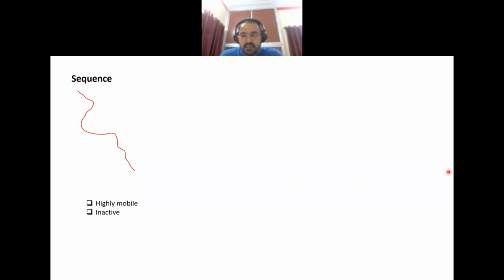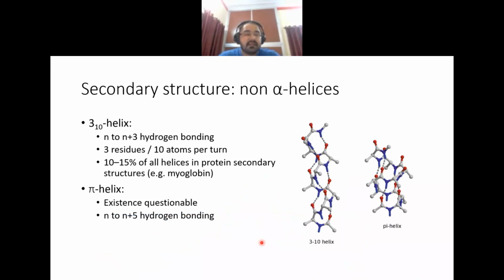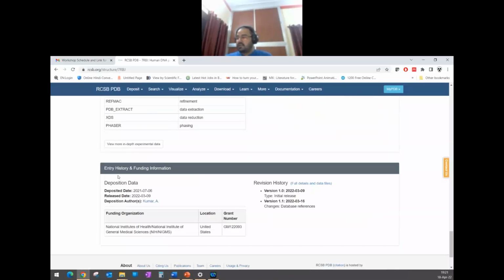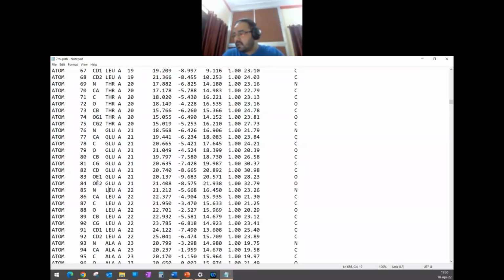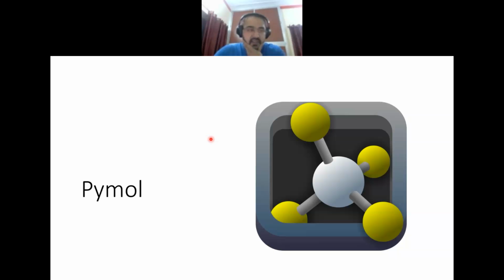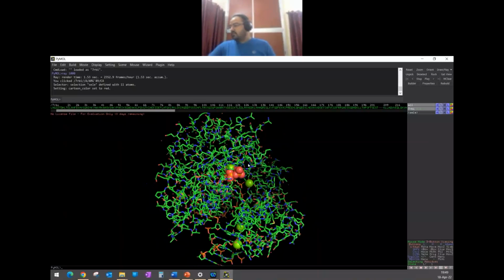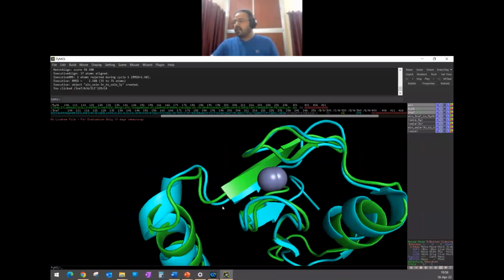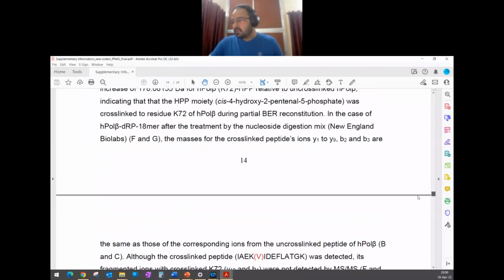Session 4: Protein structures and visualisation